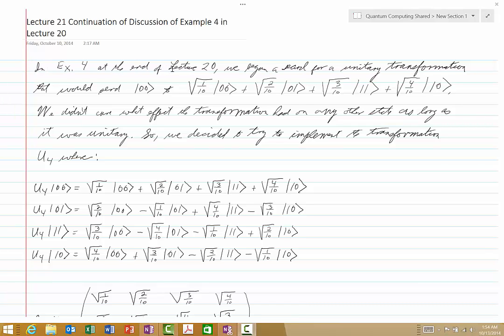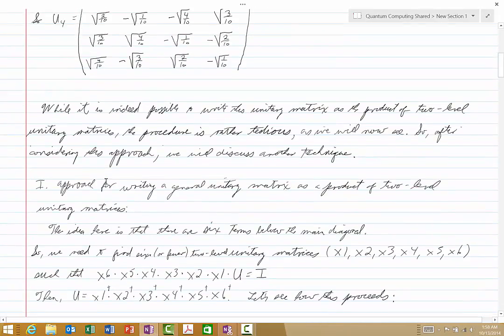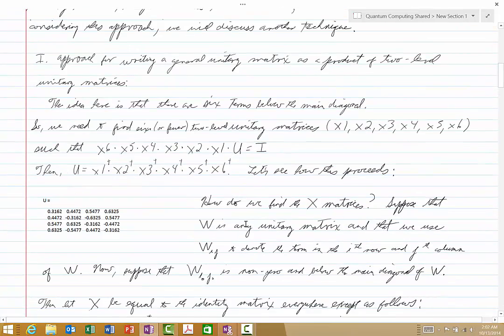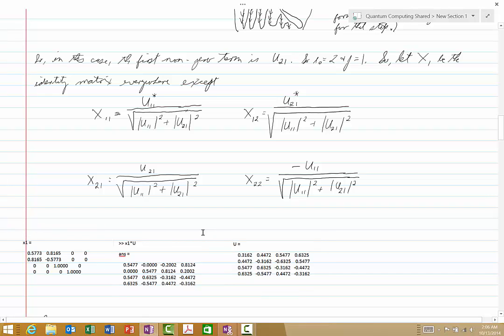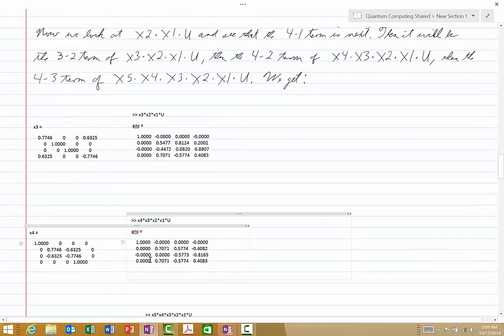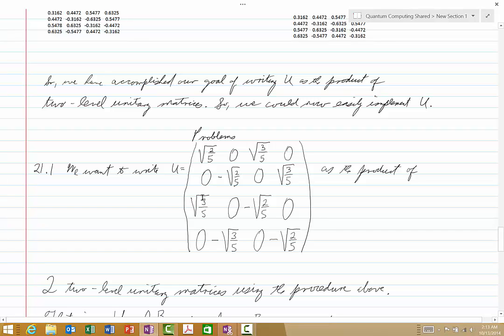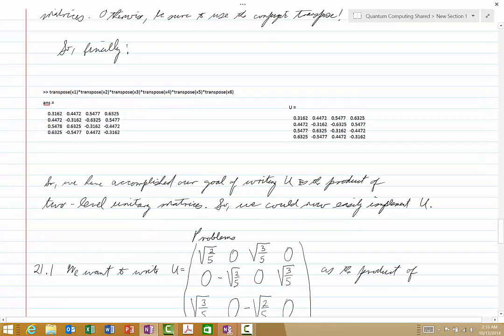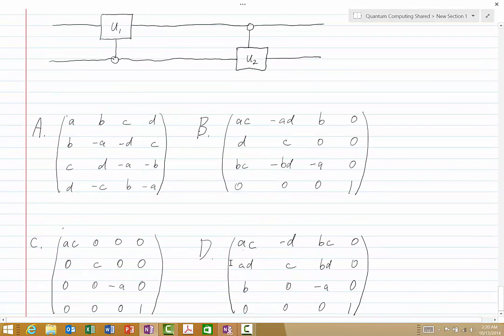ENGR 596-21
Discussion of Example 4 from Lecture 20